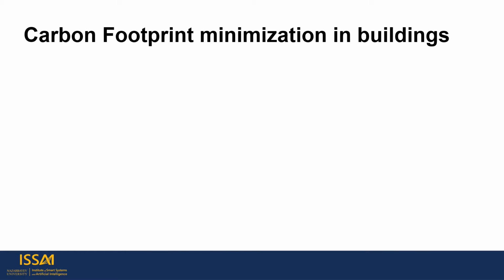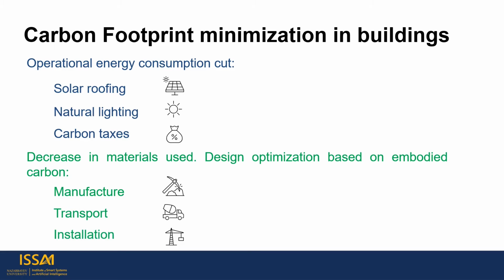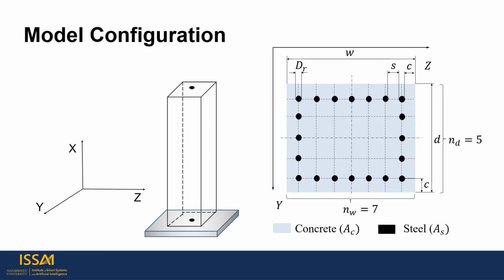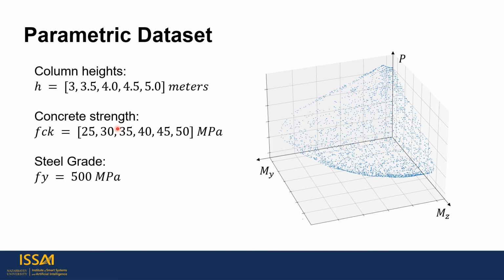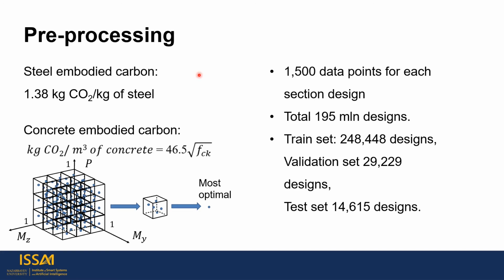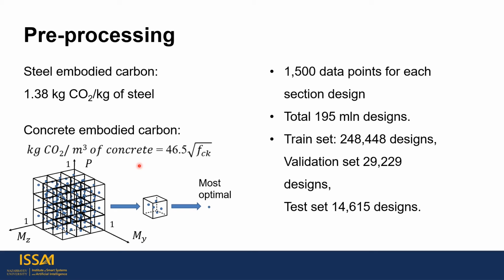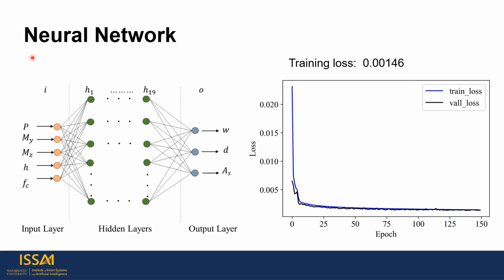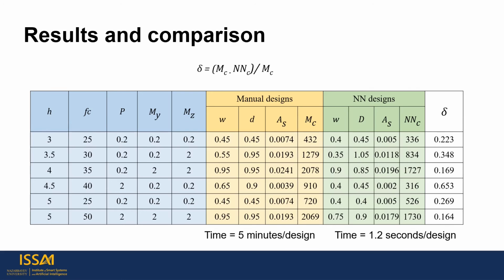Carbon Footprint Optimized Design of Sustainable Reinforced Concrete Columns Using Deep Learning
In this work, we present Carbon Footprint Optimized Design of Sustainable Reinforced Concrete Columns Using Deep Learning. The project has illustrated the application of data-driven technologies to amplify the efficiency of the designing process from both time and CO2 emissions aspects.